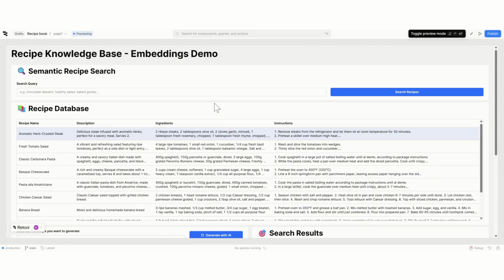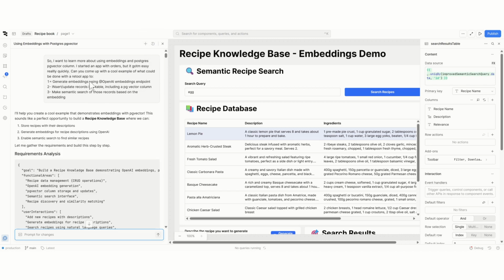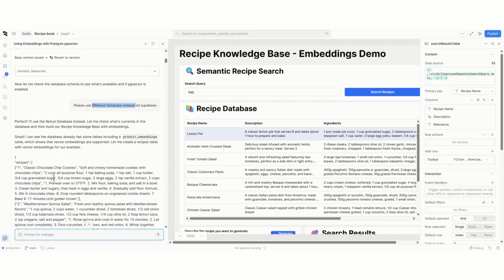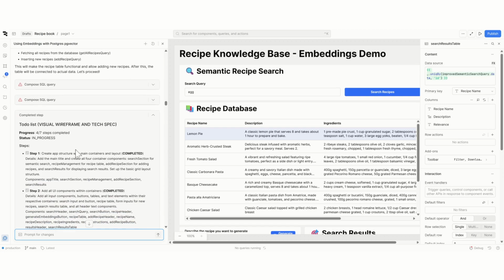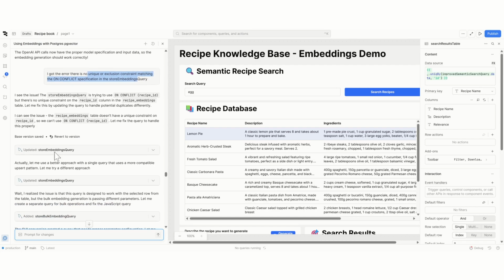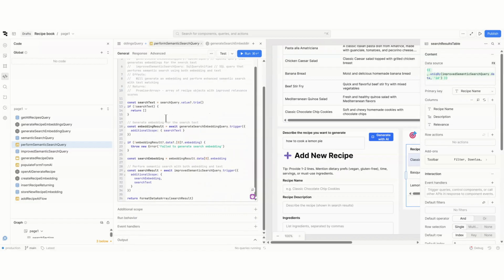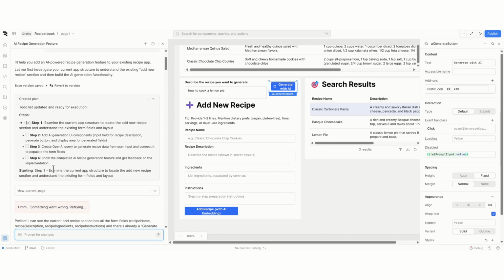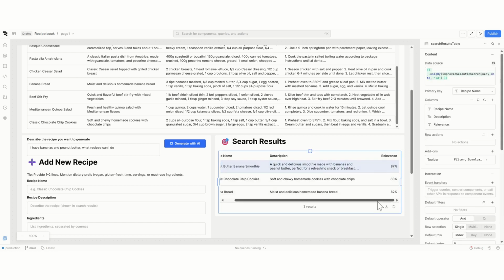[PRODUCT LAUNCH] Retool AI Assist. Agents can now generate UI for you and connect it to your backend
A hands-on demo of Retool’s new AI Assist: use agents to generate UI from prompts, wire it to your data and APIs, and ship internal tools faster—plus guardrails, costs, and gotchas.

In this tutorial I show how Retool AI Assist can draft working UI from natural-language prompts and auto-connect it to queries, actions, and workflows. We build a small app end-to-end, cover schema-aware forms, generated queries, and how to review/override code. I also call out limitations (latency, bugs) and how to add guardrails before going to prod.